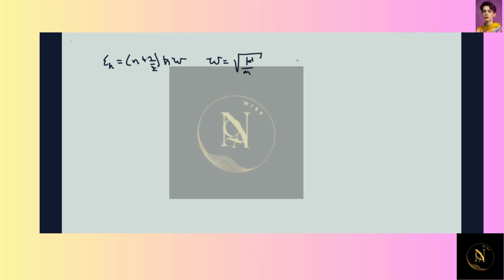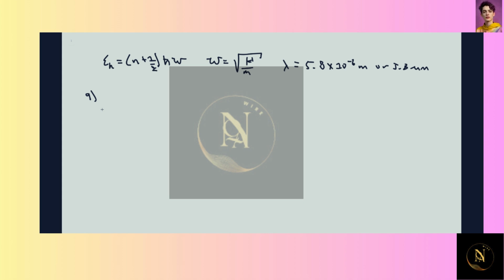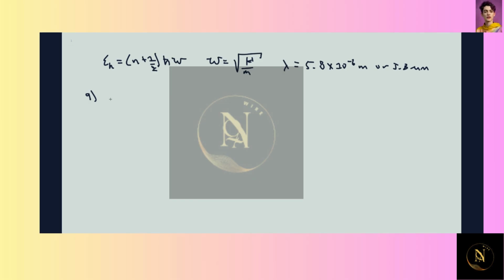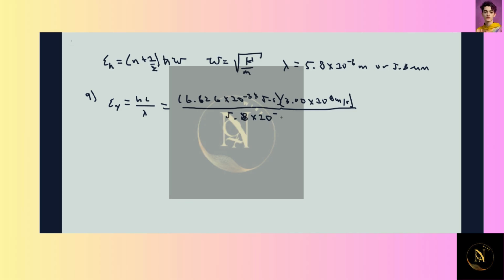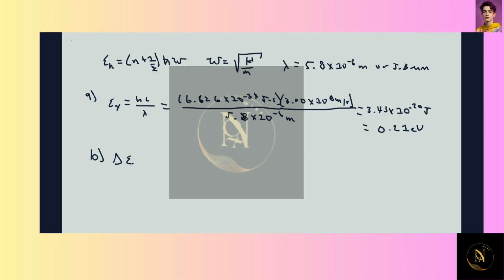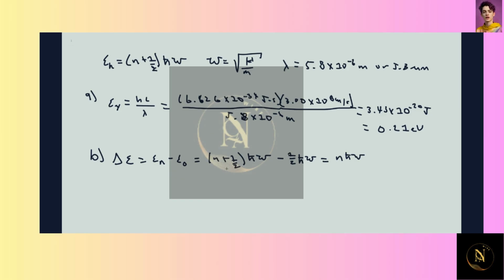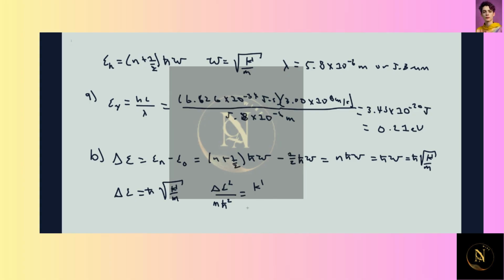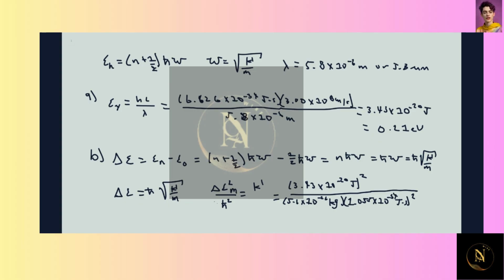Chemists use infrared absorption spectra to identify chemicals in a sample. In one sample, a chemis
Chemists use infrared absorption spectra to identify chemicals in a sample. In one sample, a chemist finds that light of wavelength 5.8 is absorbed when a molecule makes a transition from its ground harmonic oscillator level to its first excited level. (a) Find the energy of this transition. (b) If the molecule can be treated as a harmonic oscillator with mass find the force constant.